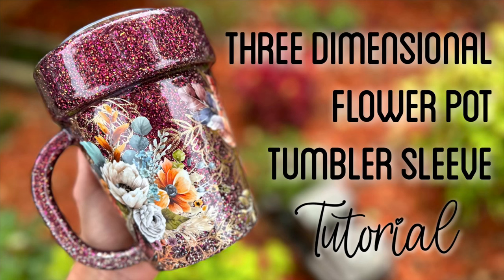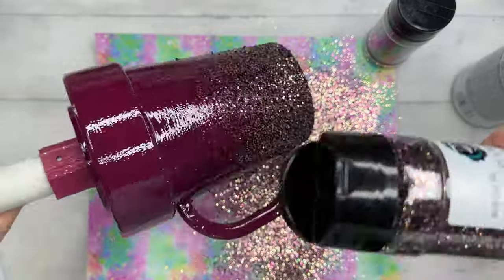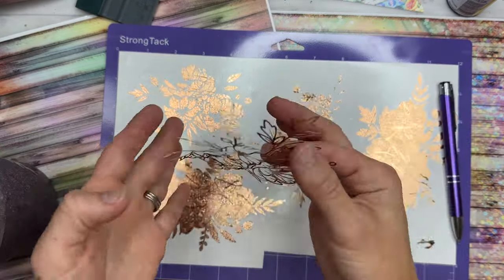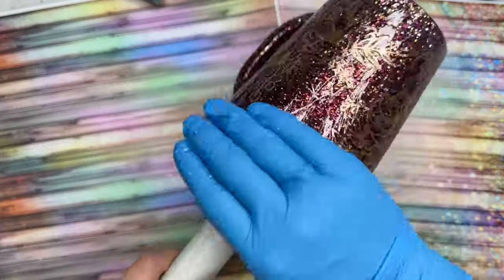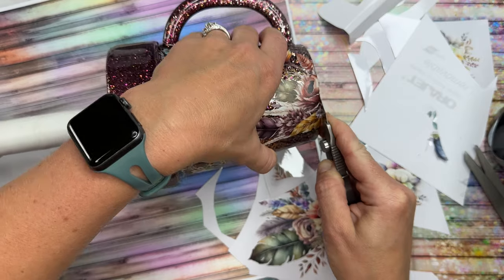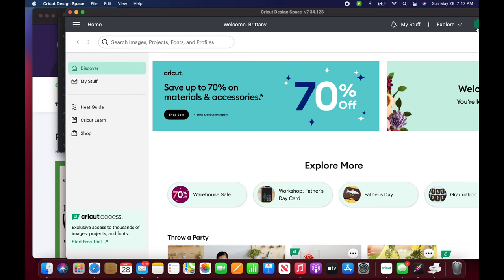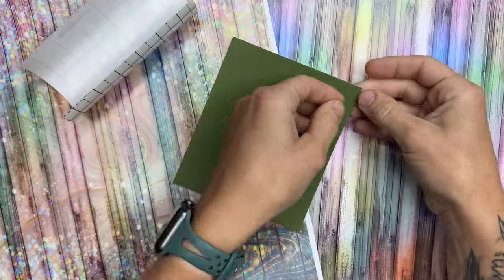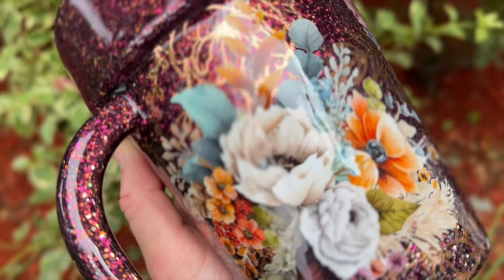3D FLOWER POT (FAUX PEEKABOO) TUMBLER SLEEVE TUTORIAL FT. CREATIVE FABRICA & TECKWRAPCRAFT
CREATIVE FABRICA:
* Get access to over 6 million fonts and designs - commercial license included
* After the 10th download or after 1 month, the subscription renews at $9.

TECKWRAPCRAFT Vinyl
👉🏼 Textured ROSE Gold Metallic

👉🏼XL SQUEEGEE

A LITTLE EXTRA INC EPOXY
👉🏼 REGULAR ALE AND TURBO FAST SET HIGH SHINE EPOXY

👉🏼 FLOWER POT SLEEVE & HANDLE
👉🏼CODE: BRITTANY10

👉🏼 code: BBB10 (code CAN now be used on vinyl packs! 😉)

TIPSY MAGNILOA (FORMER THE STEEL MAGNOLIA)
16 OZ PLUMP, 12oz slim kewlzie or 16oz Hydro FIT (all same size tumbler), 24OZ PLUMP AND 32OZ PLUMP VERSIONS ALSO WORK IF YOU WANT MORE WORK SPACE